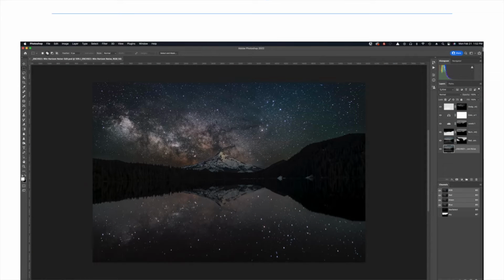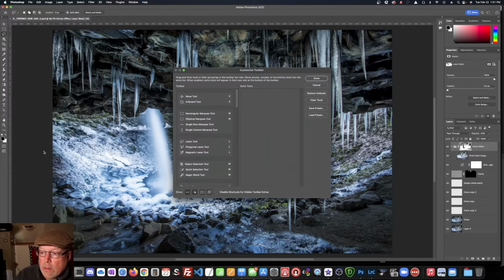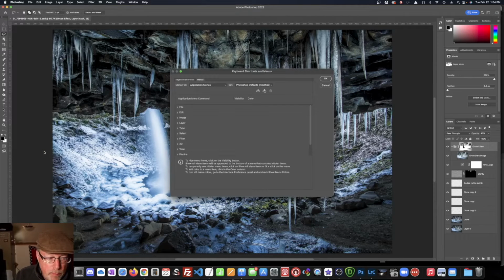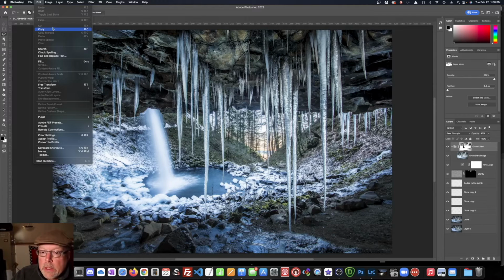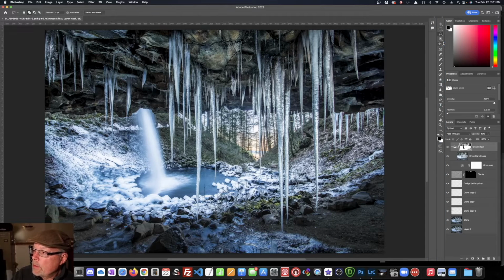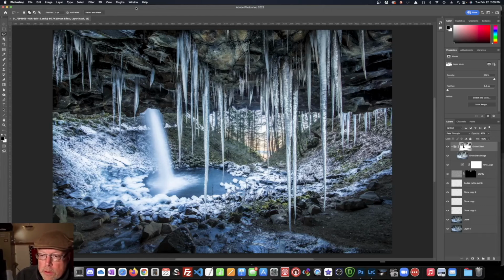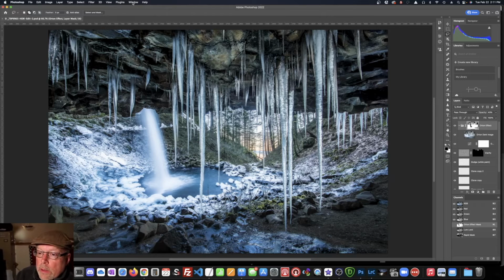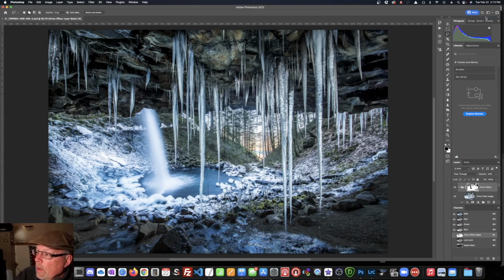Understanding the Photoshop Interface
Learn how to modify the Photoshop interface and create custom workspaces